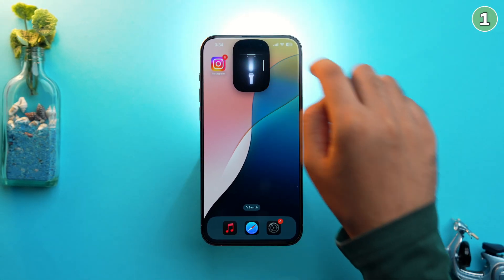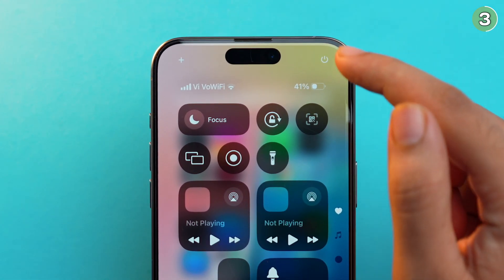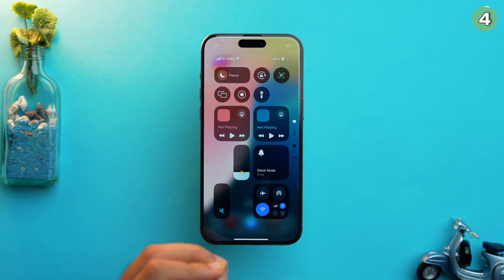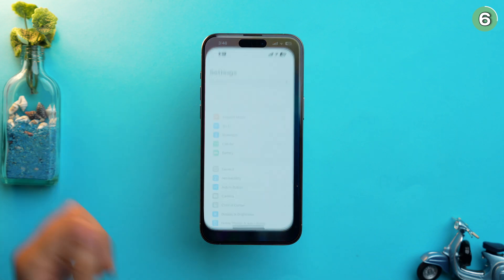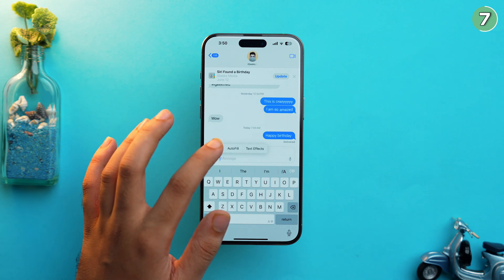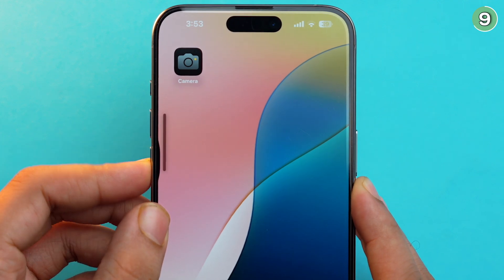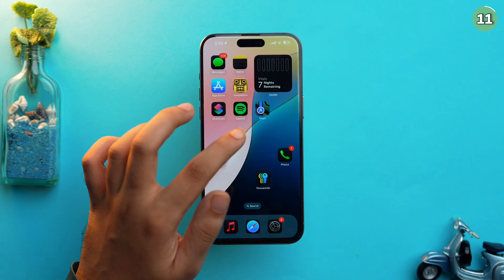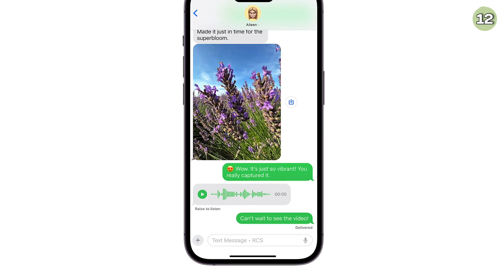iOS 18 Hidden Features: 15+ SECRET Things You CANNOT Miss!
Don't miss out on iOS 18 hidden features! This video reveals 15+ POWERFUL features Apple kept secret.

00:22 Adjustable flashlight
00:41 Battery Charging Limit Slider
01:07 Power icon in Control Center
01:20 Control Center icon change
01:37 Resize WIdgets in Home Screen
02:10 Rotate Wi-fi Address
02:26 Preview Link Cards
02:50 T9 Dialing
03:03 Cool Button Animations
03:12 Share WI-fi passwords with QR
03:38 Hide App Names
03:53 RCS support in messaging
04:10 Record video while playing audio

Top Recommendations ✅